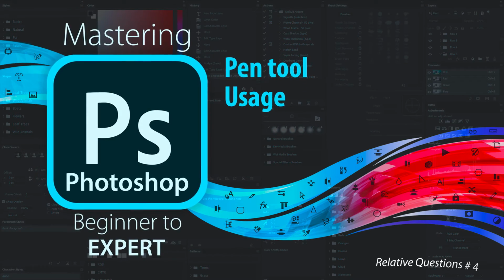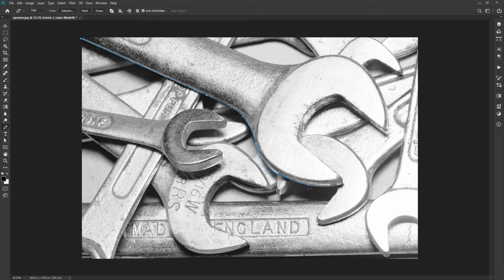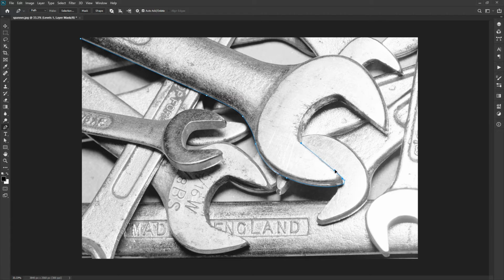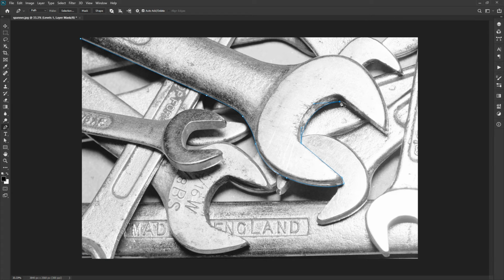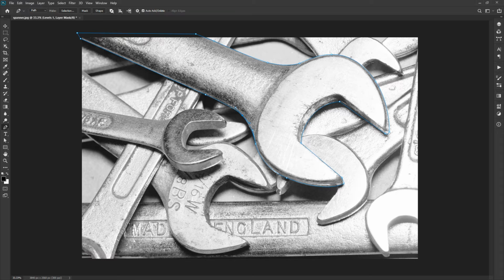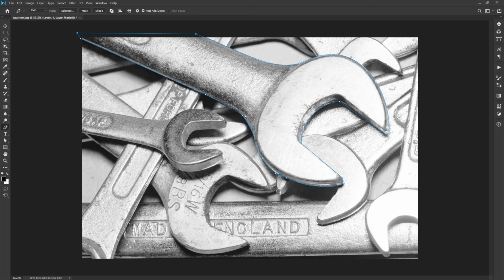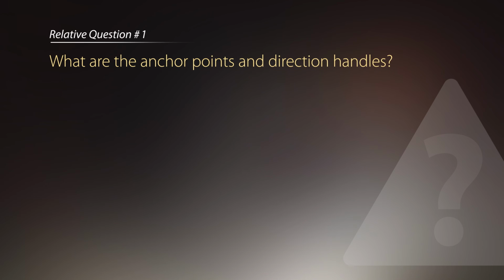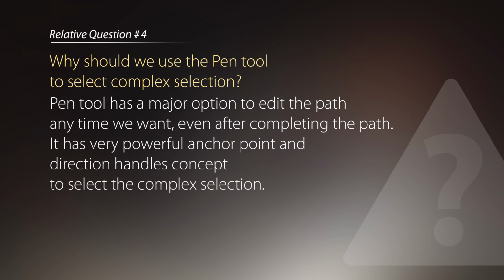Mastering Adobe Photoshop | Pen Tool Usage | Beginner to Expert Level Photoshop Tutorial